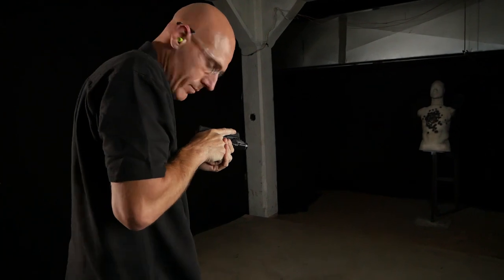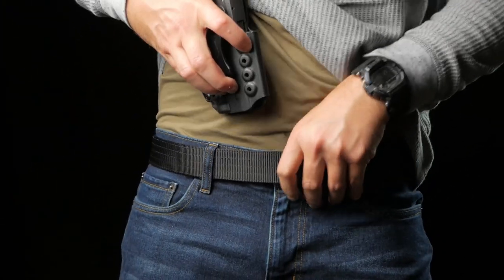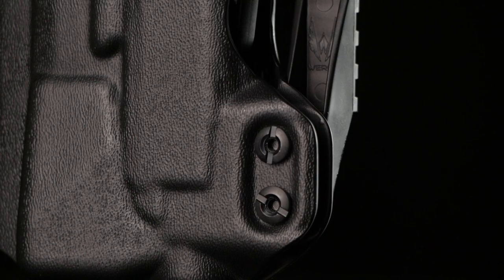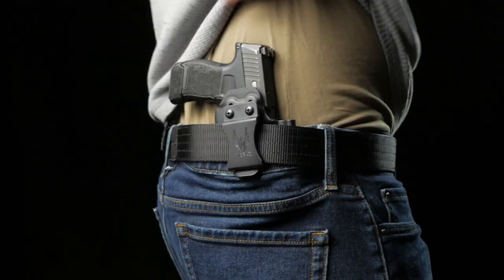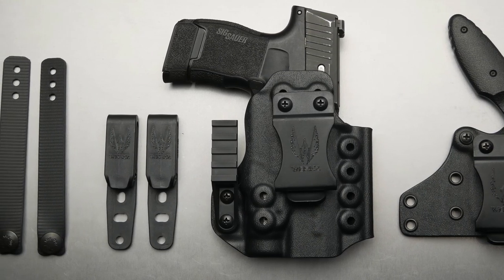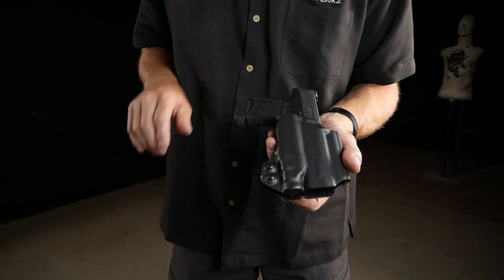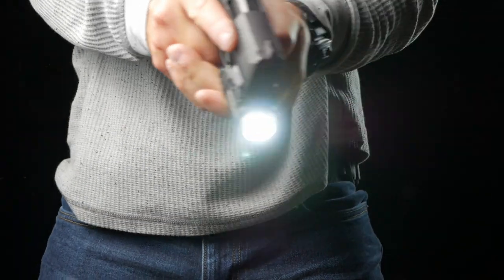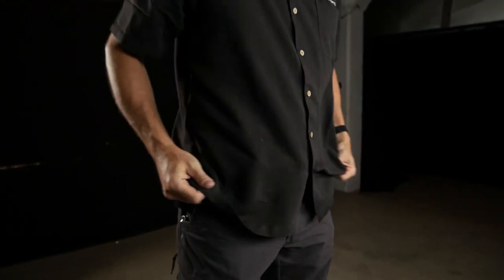Best Holsters for Sig Sauer P365 w/ Streamlight TLR-7sub | IWB and OWB